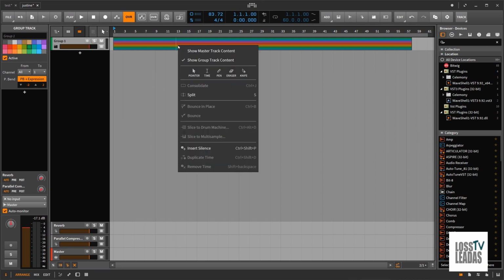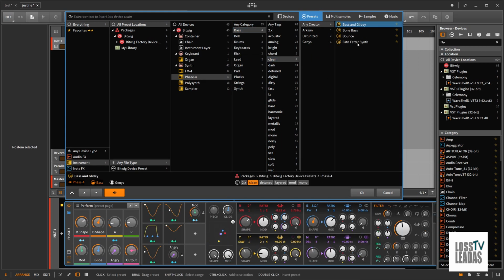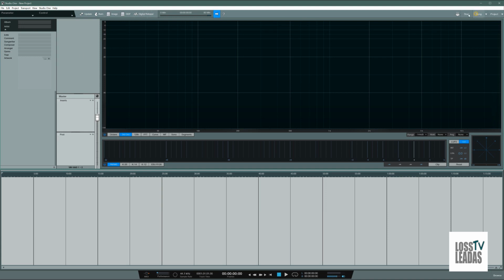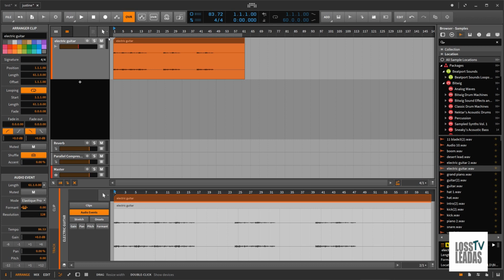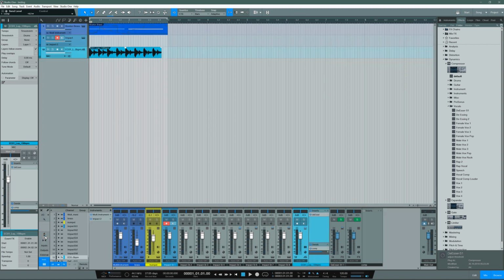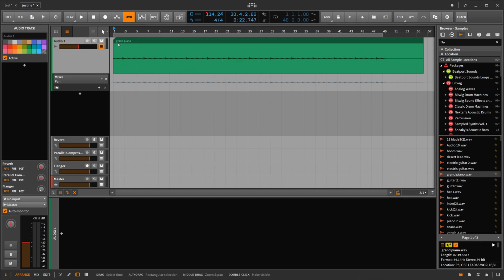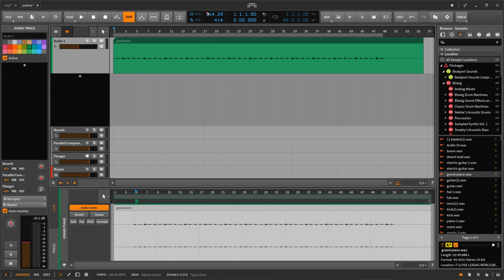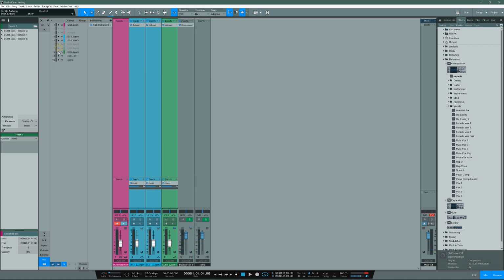Why I Switch To Bitwig 2.4 PT 3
Group bounce
Sounds search options 9:50

WHAT STUDIO ONE 4 BETTER AT 19:15
1. Mastering side
2. Faster pitch correction
3. Explode tracks faster
4. Metronome presets options
5. Export mp3
6. Ripple edit
7. Auto strip silence
8. Files logo imbedded
9. Audio background release

More time stretch options 23:16
More plugins 28:14
Bus automatic on tracks 36:30
Automate tempo with controller knobs 44:58
Stack folders on mixer 59:09